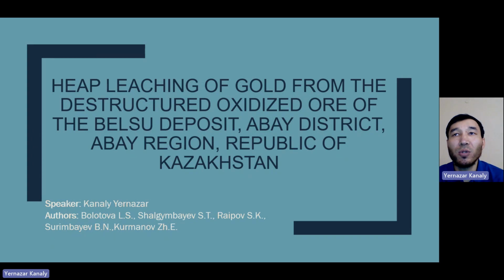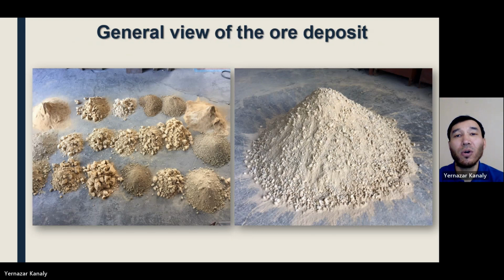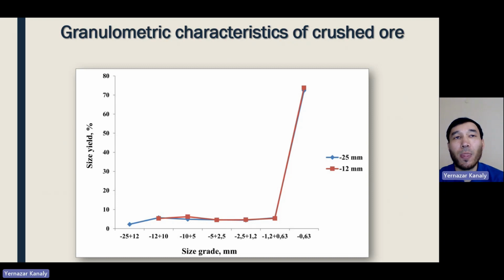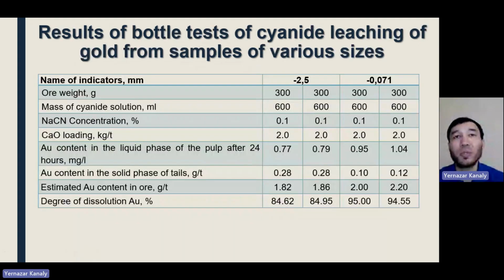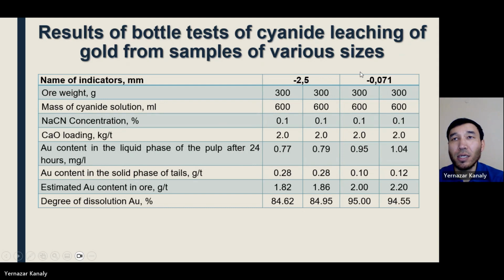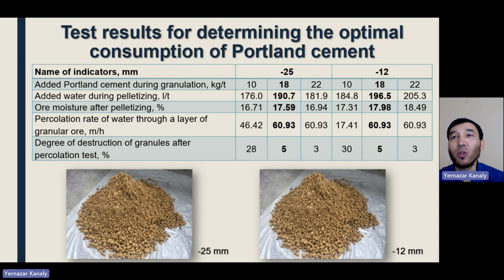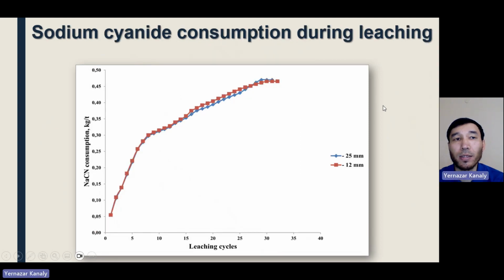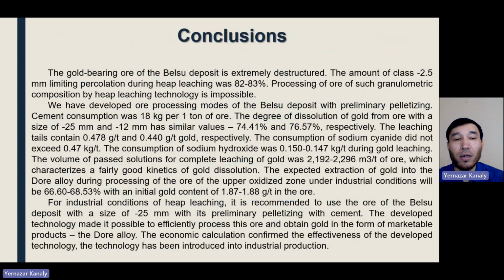Heap leaching of gold from the destructured oxidized ore of the Belsu deposit,Republic of Kazakhstan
Lyudmila Bolotova, Serikbol Shalgymbayev (Kazmekhanobr State Scientific Production Association of Industrial Ecology); Serik Raipov (Metall Mining LLP); Bauyrzhan Surimbayev, Yernazar Kanaly (Kazmekhanobr State Scientific Production Association of Industrial Ecology); Zhandos Kurmanov (Metall Mining LLP)